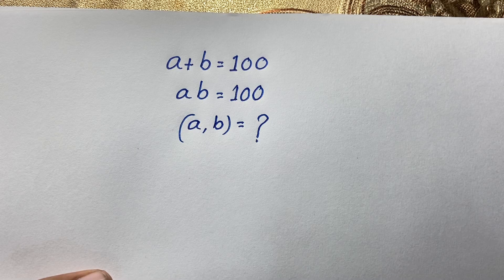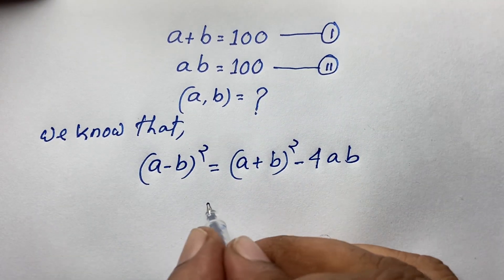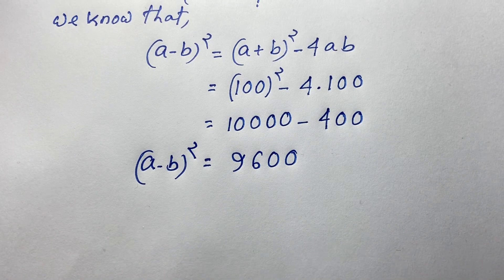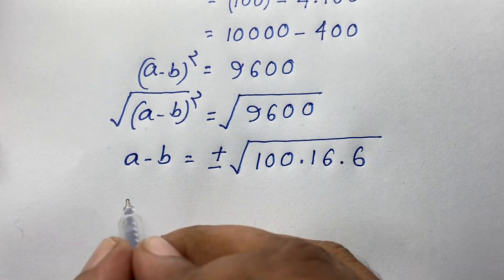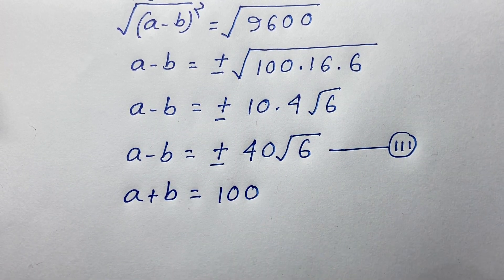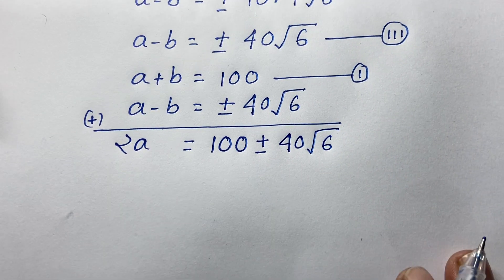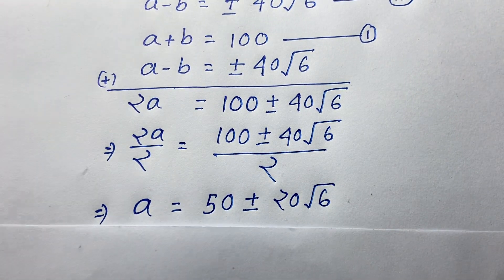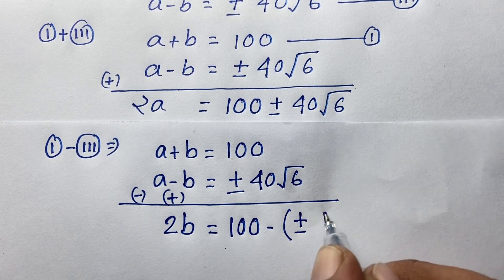Japanese | Can You Solve? | A Nice Math Olympiad Problem | (a,b)=?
Hello my dear YouTube family , in this video i solve a beautiful math olympiad problem. Which is
a+b=100
ab=100
Find the value of ( a,b )=?
Harvard University math question.